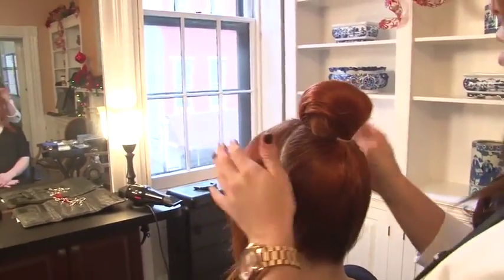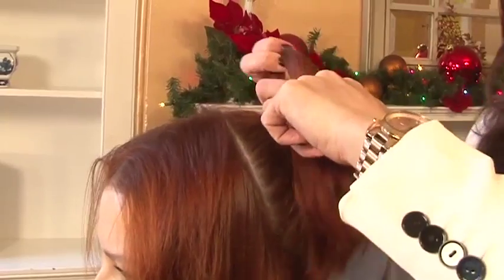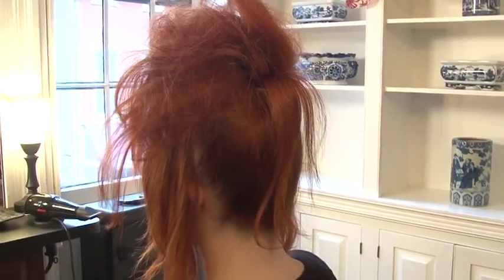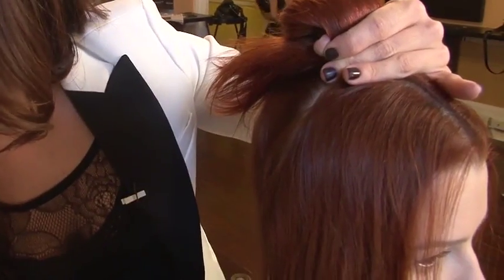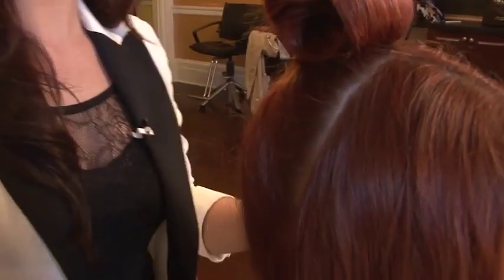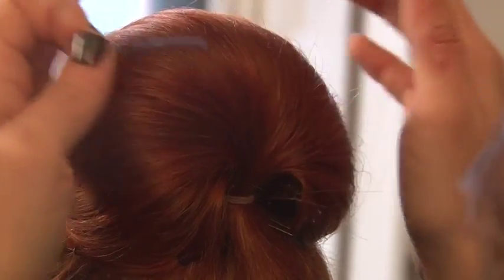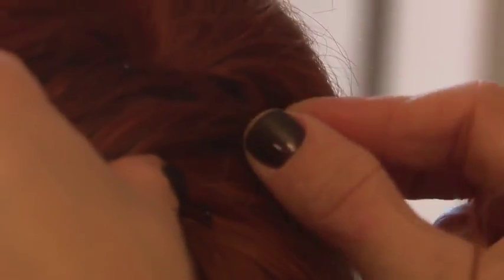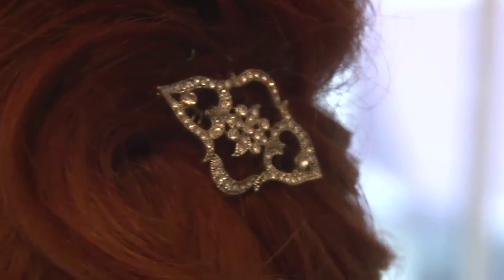How to create a bouffante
Jen from Giovanni & Pileggi shows us how to create a bouffante.